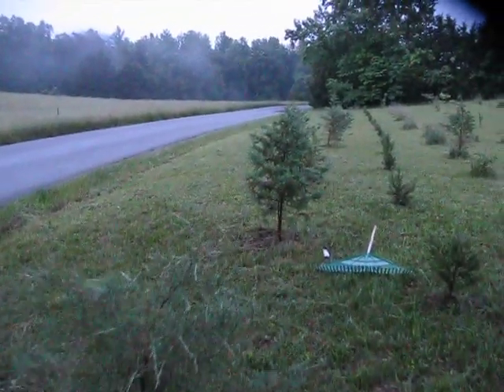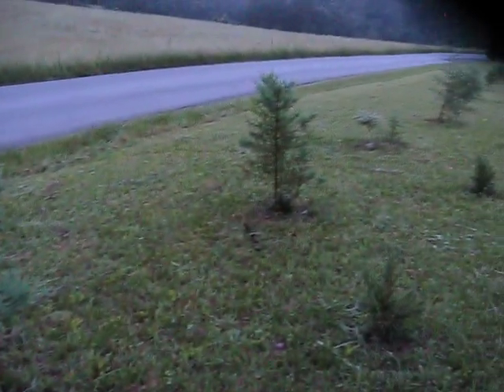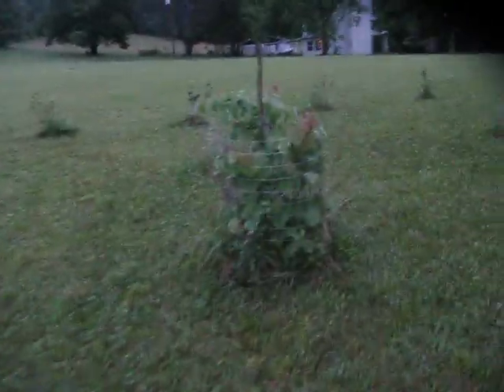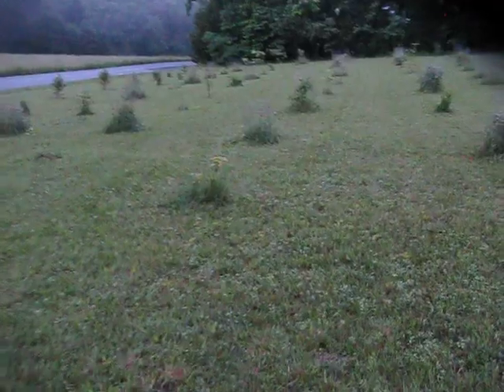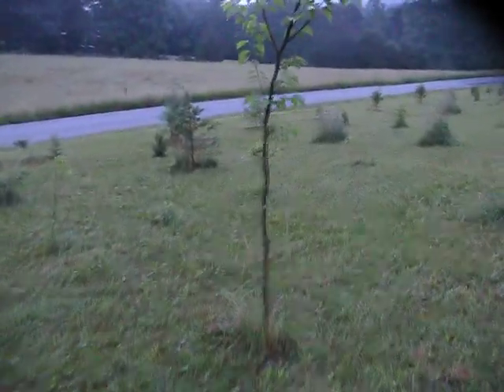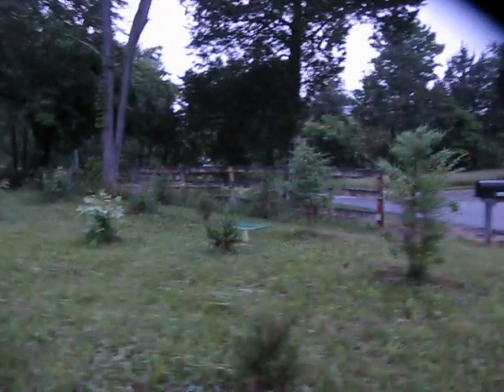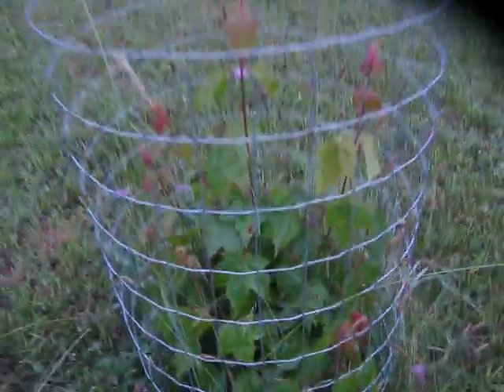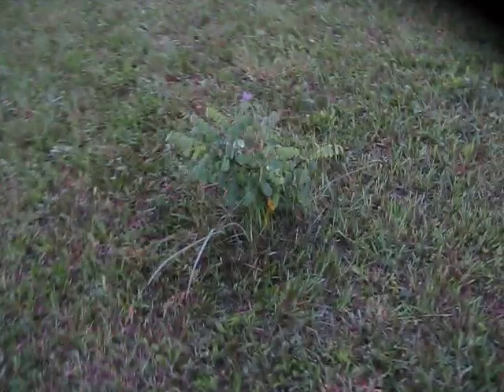How To Plant Your Own Forest Don't Fantasize Make It Happen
We wanted a majestic forest at the front of our property along the road. Instead of wishing we'd bought a place with a forest, we planted our own. This is how it's doing going on three years.